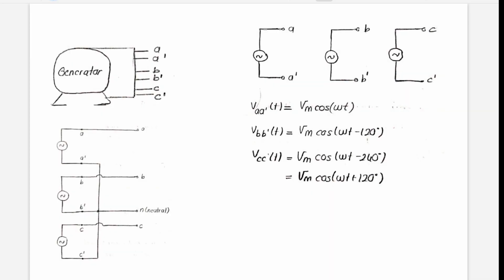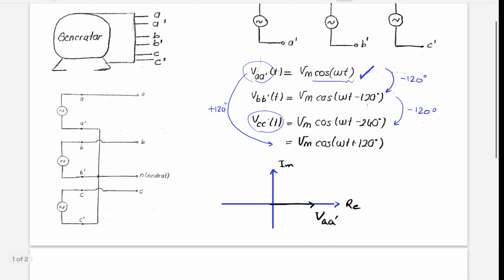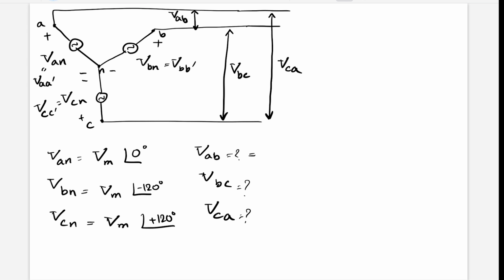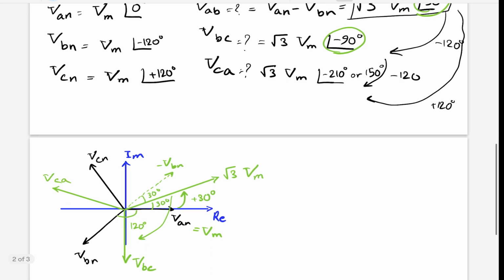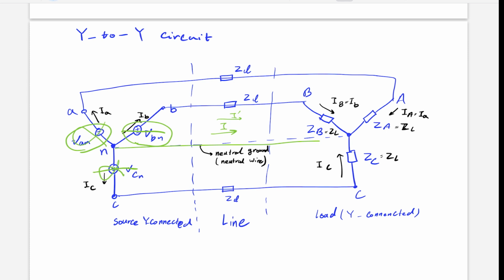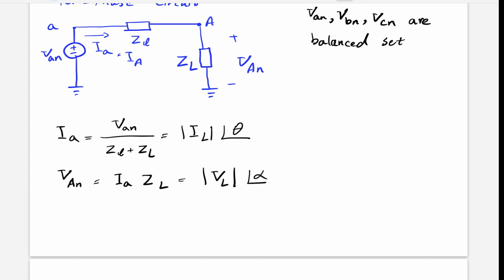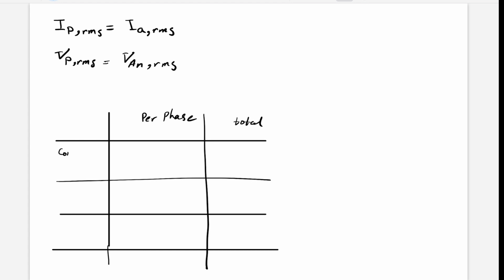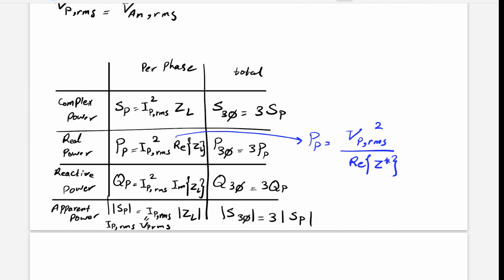Balanced 3 phase circuits Y to Y connection | Per phase circuit | Complex Power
In this video we are going to learn about Balanced 3 phase circuits Y to Y connection | Per phase circuit | Complex Power. I hope this video be useful for the students.